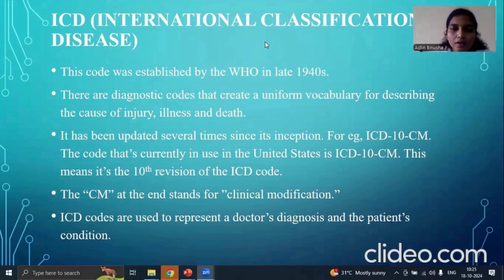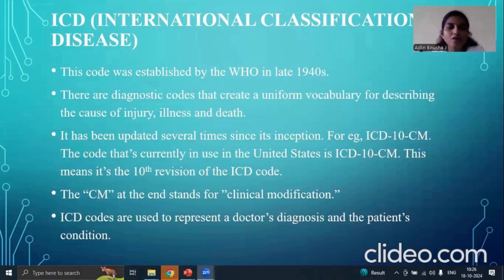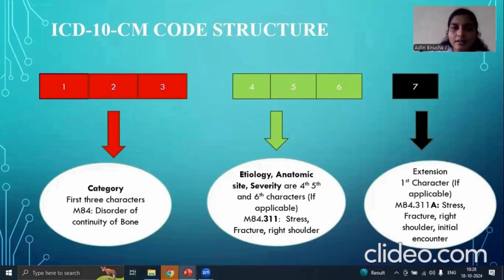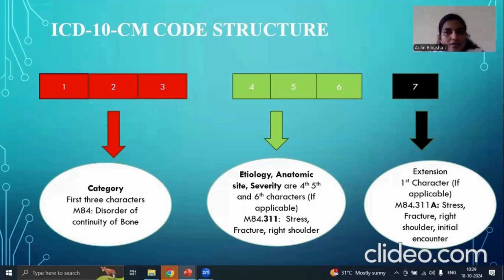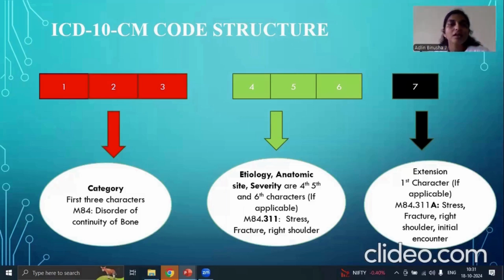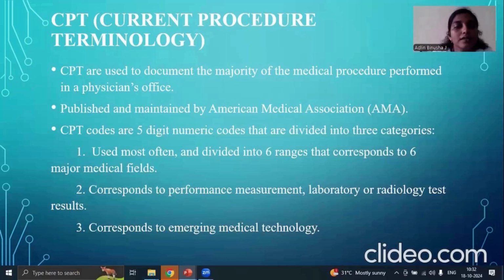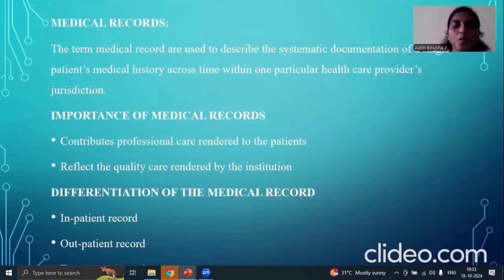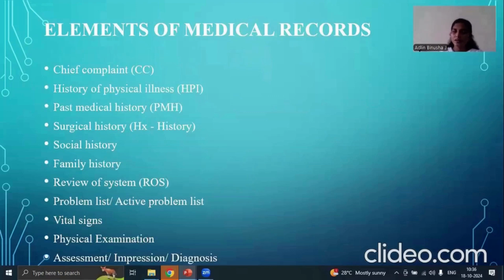Important Aspects of Medical Coding - Part 2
Let's know about the Important Aspects of Medical Coding - Part 2

Welcome to the Healthcare Engineering Social Media Platforms. Please follow us on these platforms to get our amazing updates, support & collaborations for the healthcare students & professionals!:-